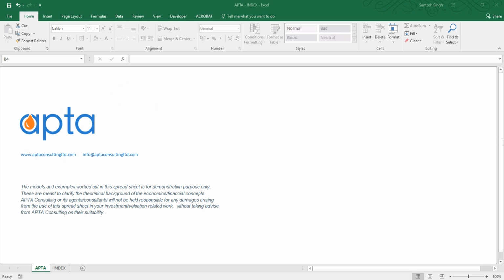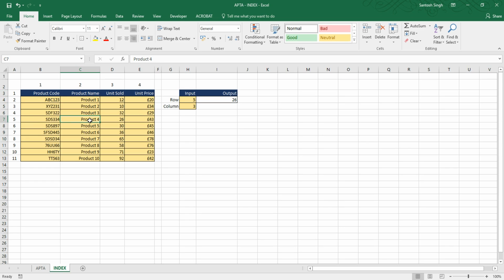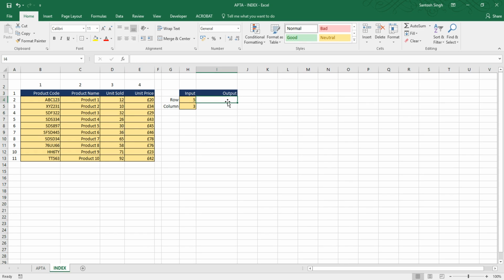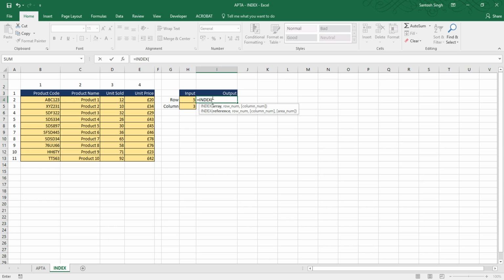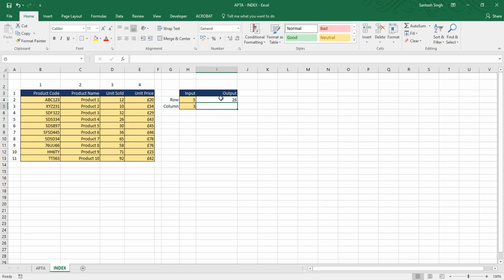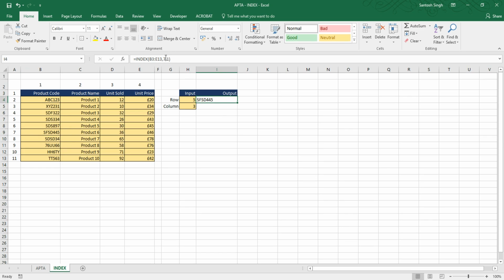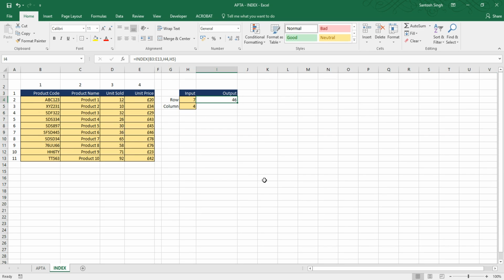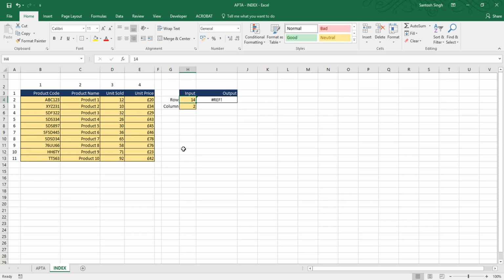How to Use Excel INDEX Function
Describe with example Excel INDEX function for lookups